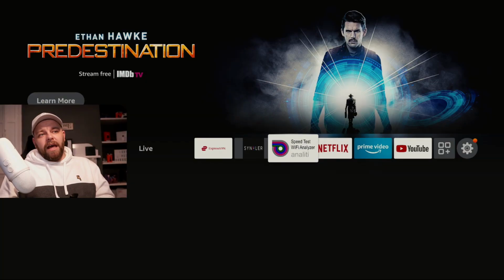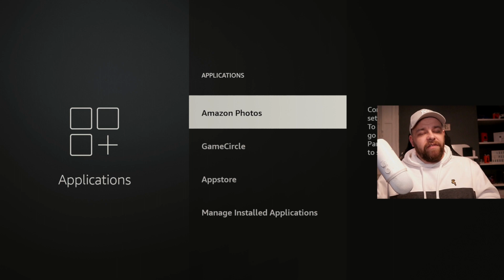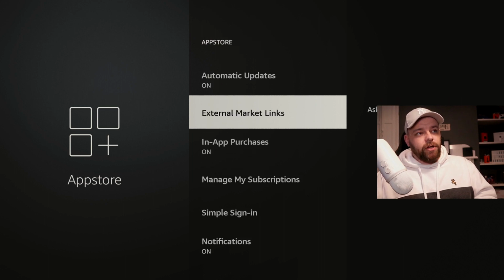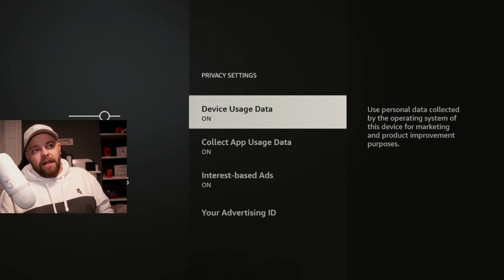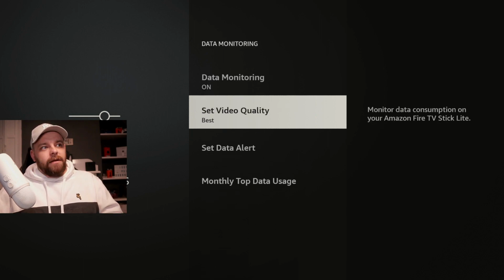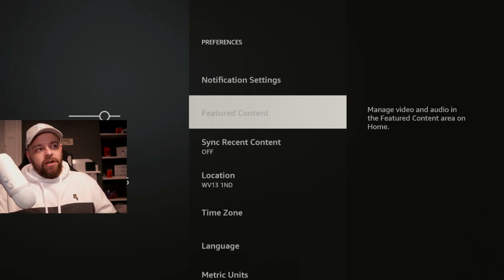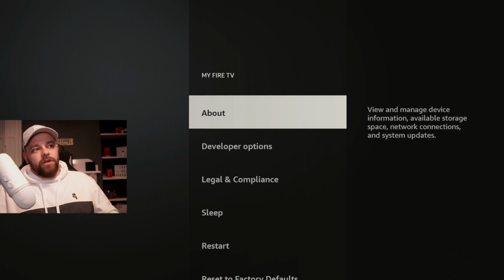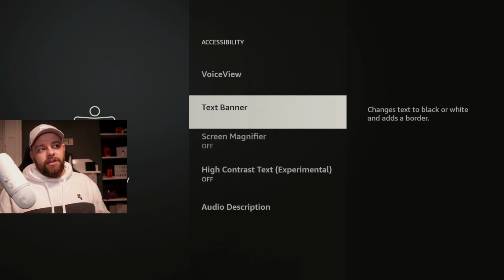FIRESTICK SETTINGS YOU SHOULD TURN OFF NOW!!!! (MUST WATCH 2022)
This video will show you which Firestick settings you should turn off now! This is the updated tutorial for 2022

Changing these important Amazon Firestick settings will help improve the device and increase your privacy. Stop Amazon spying on you by changing these settings now!